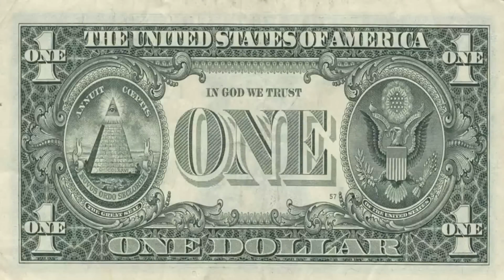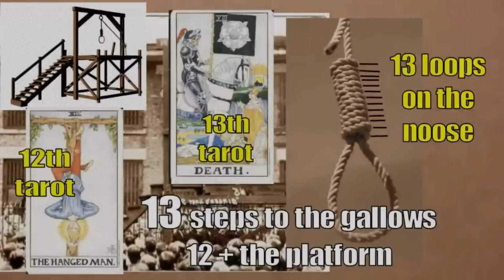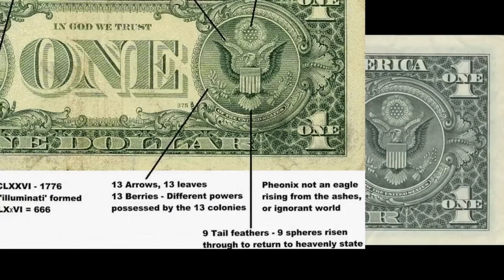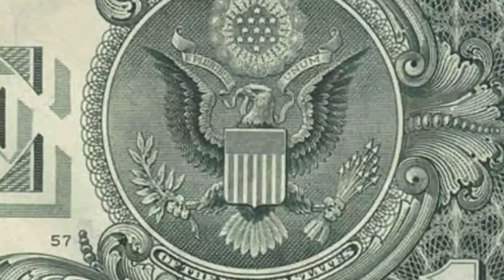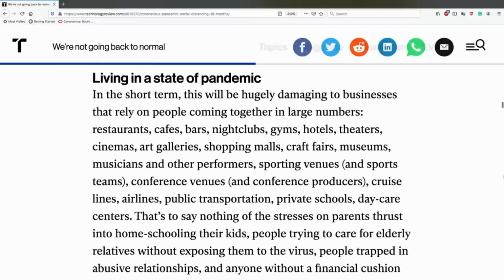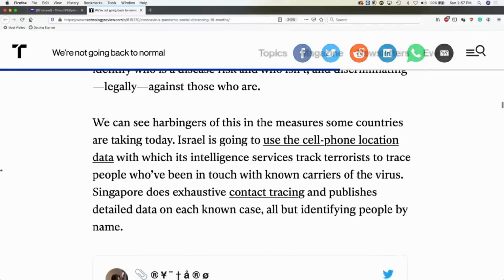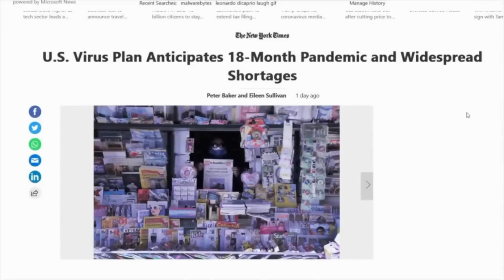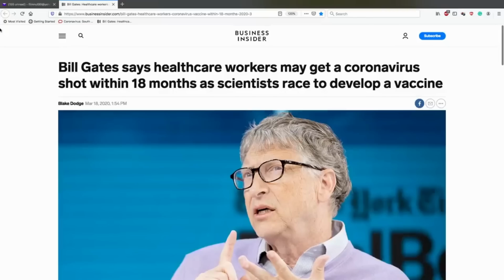Decoding The Dollar - The Devil Is In The Details!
Video Credit:
* SMHP may not agree with everything from the content producers we share. Apply critical thinking and use discernment to come to your own conclusions regarding the content in the videos.
Dollar Decode: Doc Marquis
* If your content is in here and you would like credit, please send your info to me through the About Me tab. It is not monetized by myself. I am uploading it to help people see the truth like I was shown the truth.
Yeshua Jesus will not set foot back on this earth until the great battle that will destroy all the wicked ones of this world. Times short friend. Chose this day whom you will serve. Will it be Yeshua Jesus and our Creator or the antichrist which will soon be judged and then thrown into the Lake of Fire?

He said also unto me, Turn thee yet again, and thou shalt see greater abominations that they do. Eze 8:13

Then he brought me to the door of the gate of the LORD’S house which was toward the north; and, behold, there sat women weeping for Tammuz. Eze 8:14

Then said he unto me, Hast thou seen this, O son of man? turn thee yet again, and thou shalt see greater abominations than these. Eze 8:15

And he brought me into the inner court of the LORD’S house, and, behold, at the door of the temple of the LORD, between the porch and the altar, were about five and twenty men, with their backs toward the temple of the LORD, and their faces toward the east; and they worshipped the sun toward the east. Eze 8:16

For all nations have drunk of the wine of the wrath of her fornication, and the kings of the earth have committed fornication with her, and the merchants of the earth are waxed rich through the abundance of her delicacies. Revelation 18:3

Go to the Order Of The Temple Of Solomon to see more of what they believe and stand
Please do you own research on the content in the video. Don't take any of the content here as the final say. Let us know how you feel about the content and the speakers in the comment area. Please be respectful of others when commenting. This is a learning channel where we help each other put the pieces together. Comments reviewed typically within 12 hours.

Jesus saith unto him, I am the way, the truth, and the life: no man cometh unto the Father, but by me. John 14:6  “In whom we have redemption through his blood, the forgiveness of sins, according to the riches of his grace;” Ephesians 1:7 God bless you and your families. Know Jesus! Repent of your sins. Let the Potter mold his clay into something wonderful!